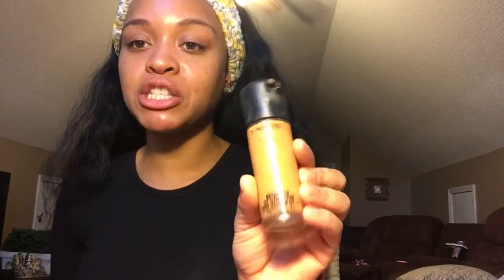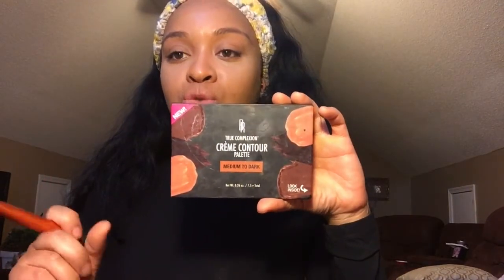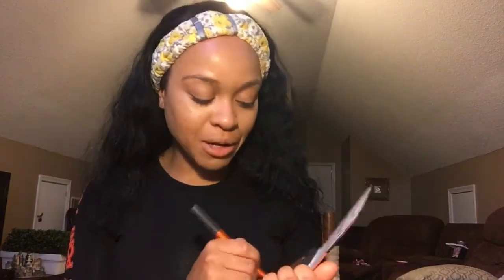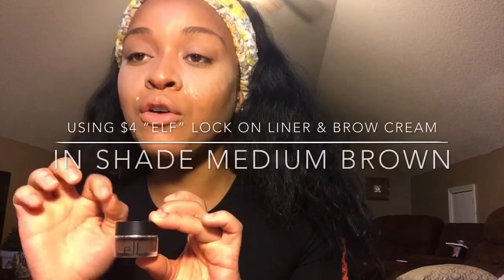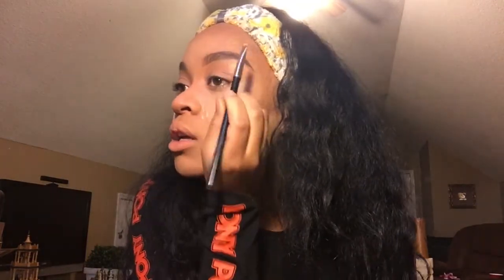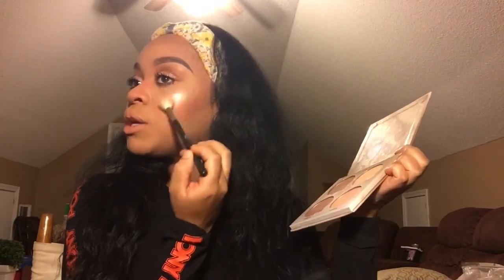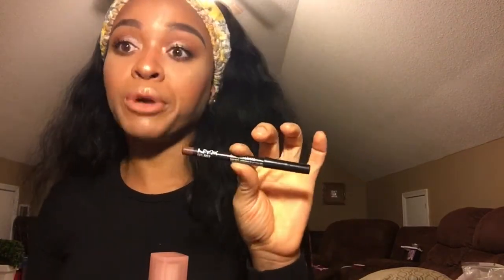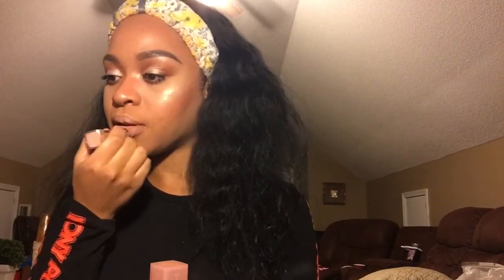Everyday Bronzy Face Routine w/ Brow tutorial